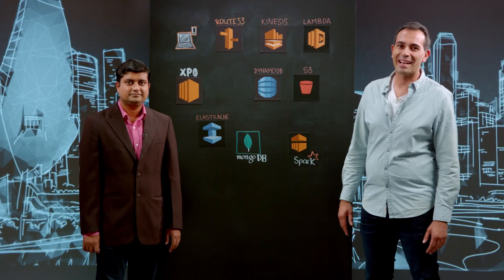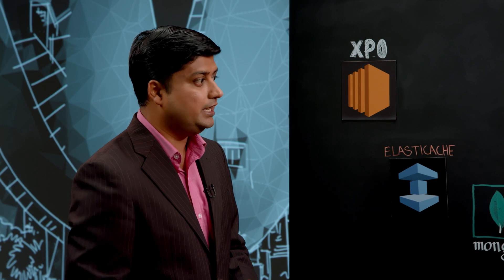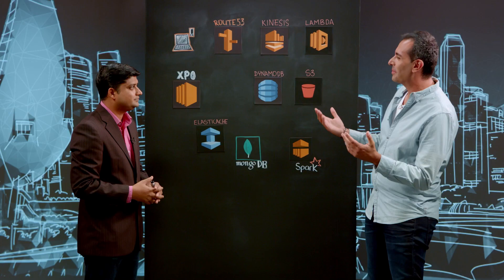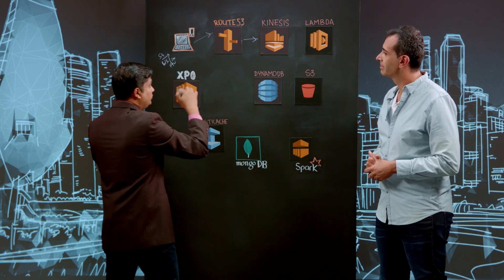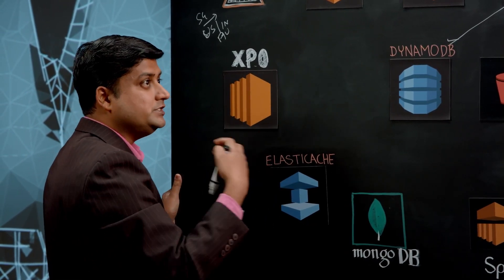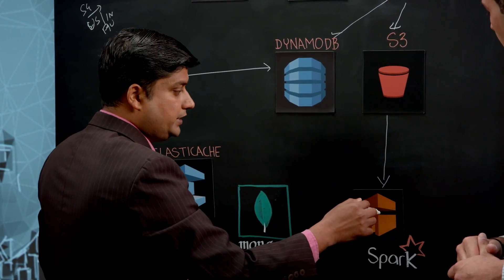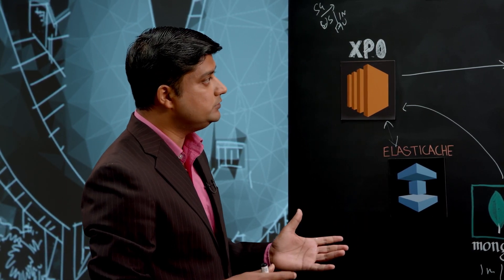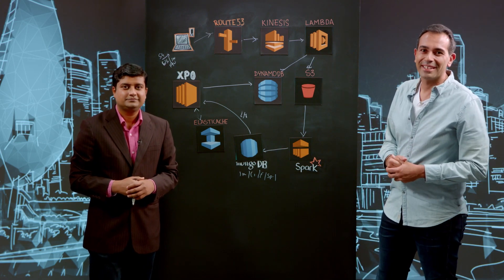Knorex: Scaling from Millions to Billions with Serverless Analytics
When Knorex went from 100 million to a billion requests on their XPO dynamic advertising platform, they had to rethink their EC2 backed database. Employing Kinesis and Lambda for processing the incoming traffic, Abishek explains how they connect Apache Spark, DynamoDB, MongoDB and Elasticache to serve up the right data at the right time and make it fly.

Host: Adrian De Luca, Solution Architect, AWS
Speaker: Abishek Kumar, Vice President Engineering, Knorex